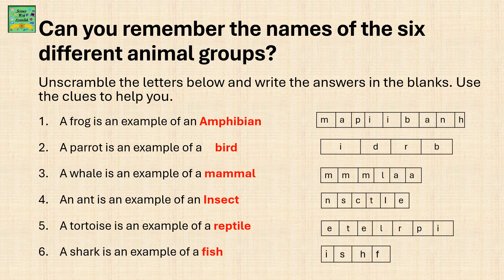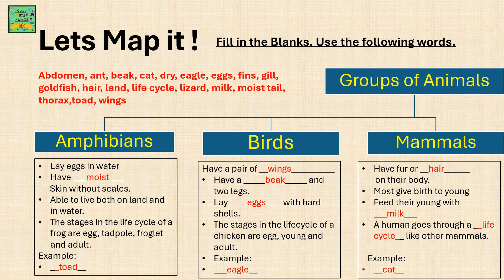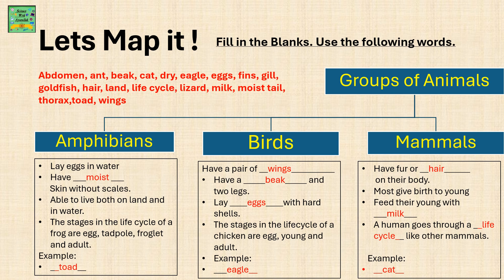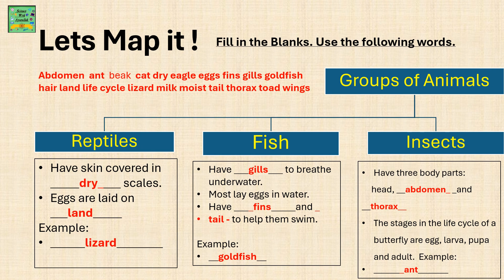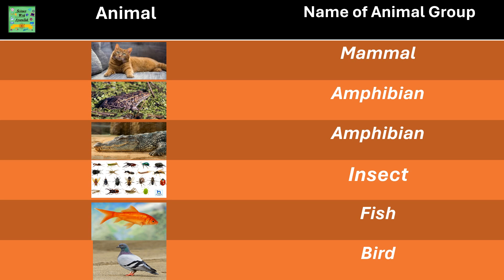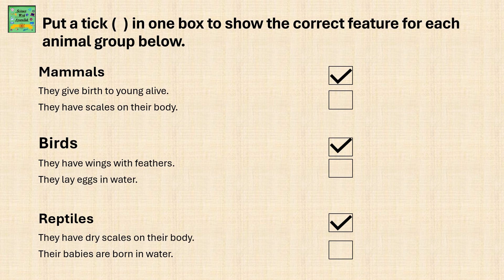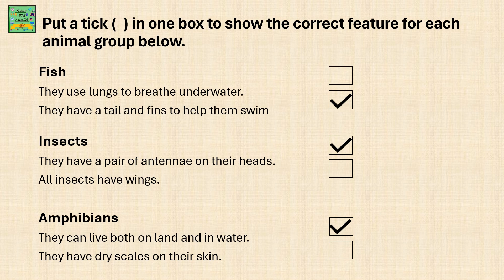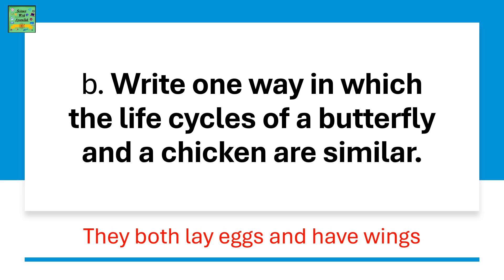Cambridge primary science grade 3| Animals| Chapter 2| Science Activity book